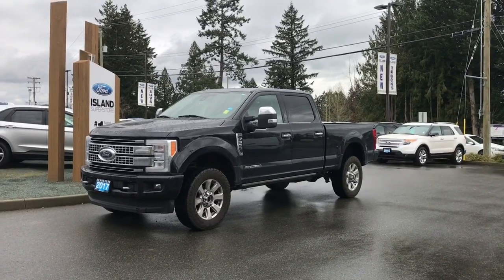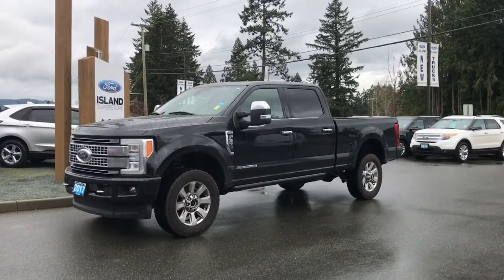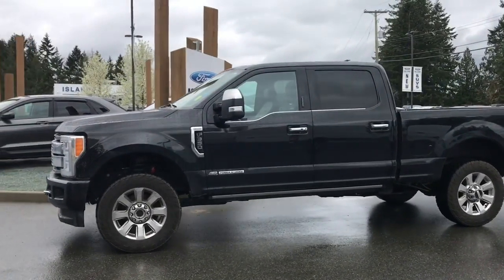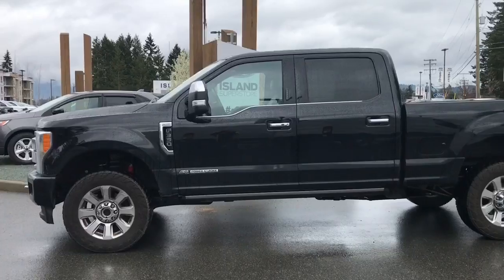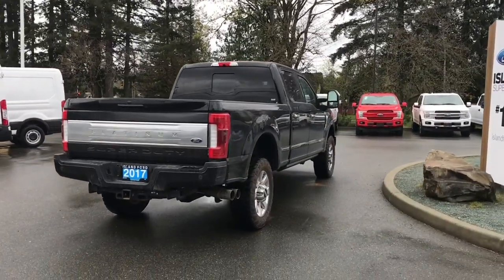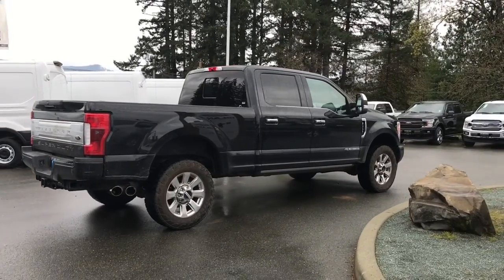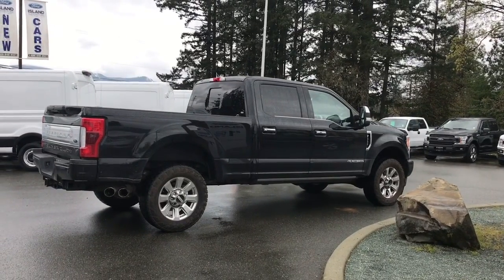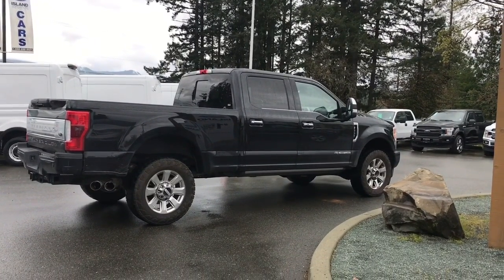2017 Ford F-350 Platinum 6.7L Diesel SuperCrew Preview| Island Ford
This is a preview of 19028A check back soon for a full length video and full pictures
If you have no credit, bad credit or rebuilding your credit let our finance specialist help you purchase the perfect vehicle. If you're from the mainland, we'll cover your BC Ferries fare with the purchase of a vehicle. We are BC’s #1 Rated Ford Dealer. Price is plus $599 Dealer Documentation Fee and is subject to applicable taxes. Dealer # 40142. It’s always a great day for a drive at Island Ford.